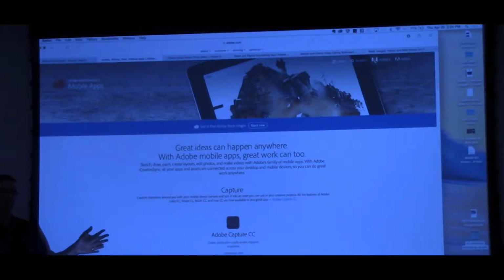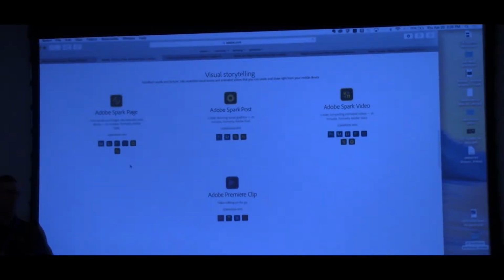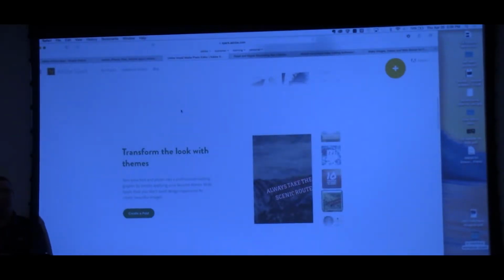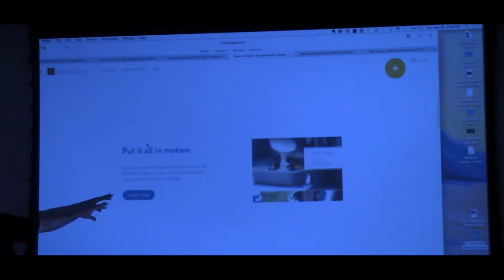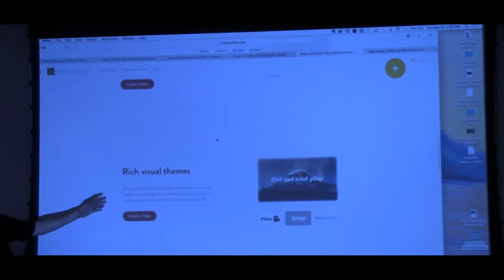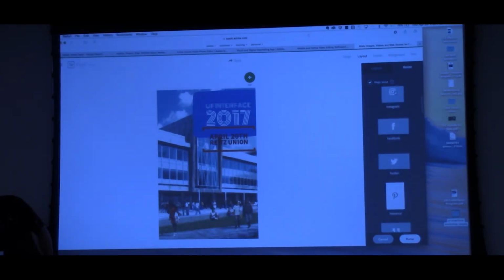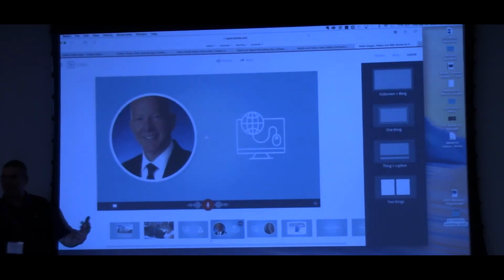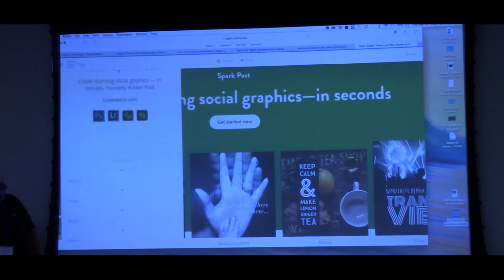Patrick Koster Interface 2017 - Adobe Mobile Apps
Adobe’s new lineup of free mobile and web-based apps provide new easy-to-use methods for students to showcase their learning.